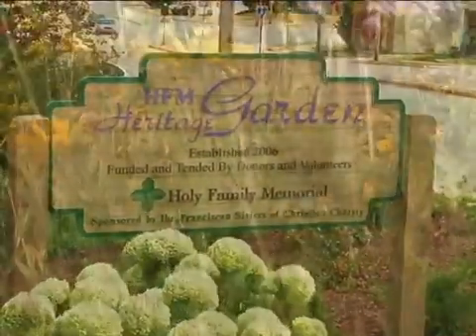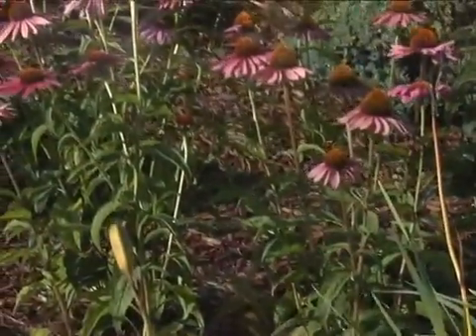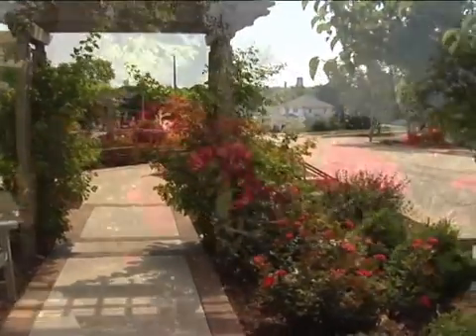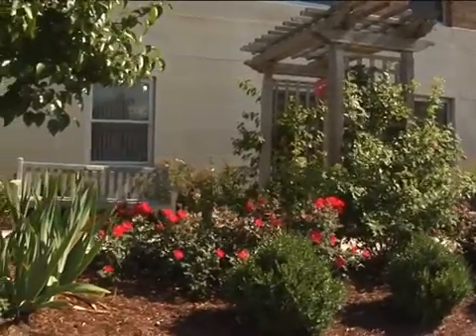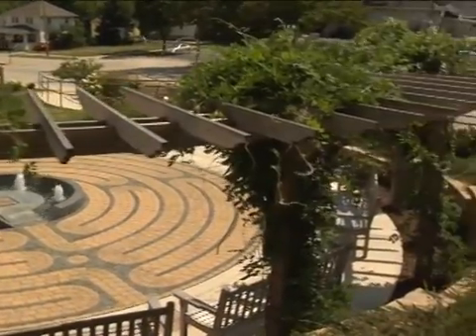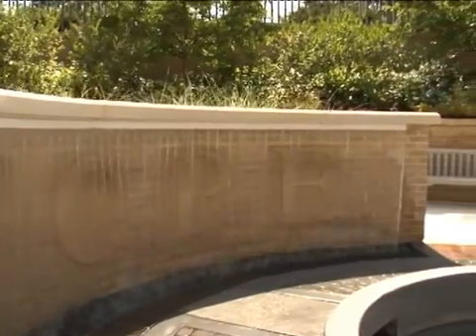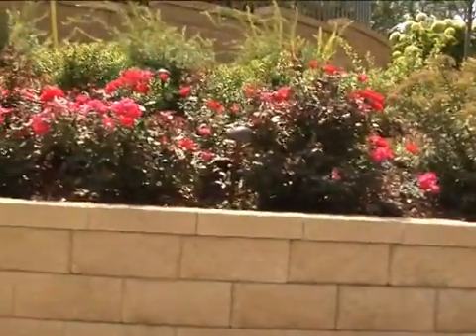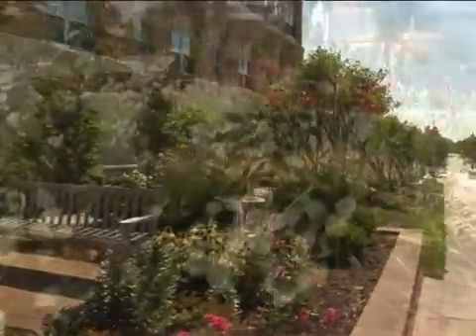Heritage Garden Tour